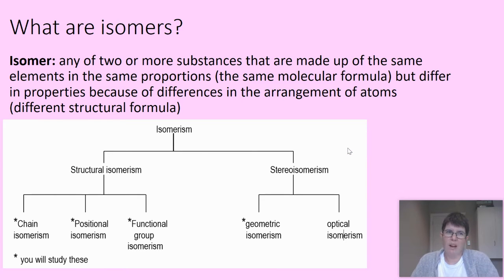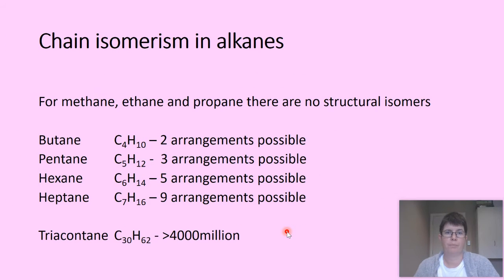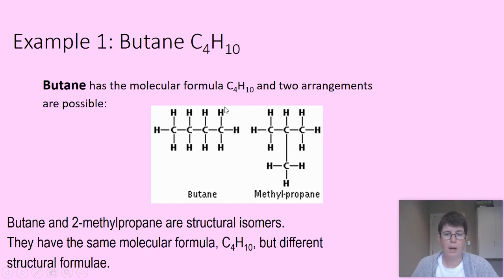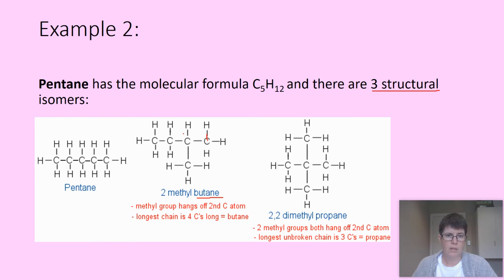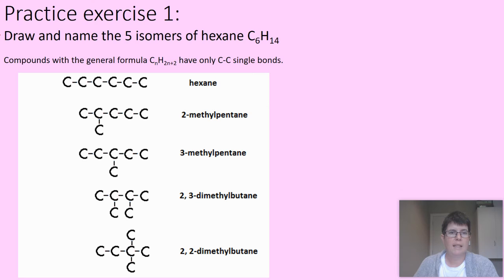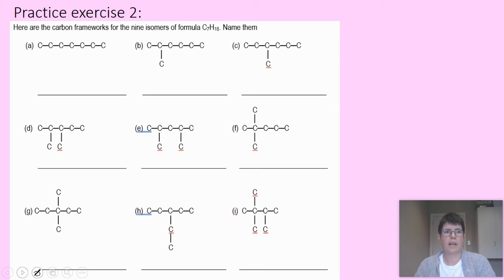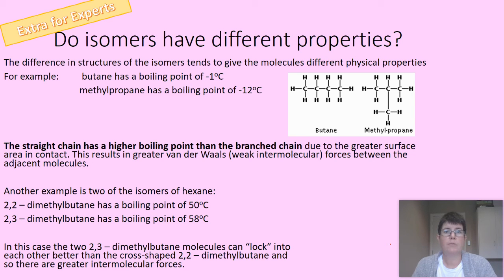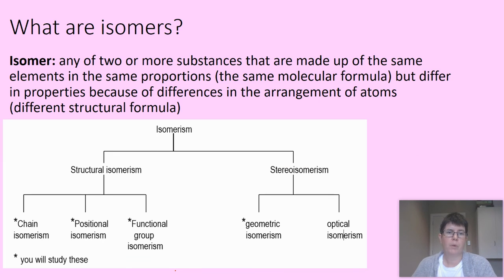Structural Isomers of Alkanes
Structural isomers